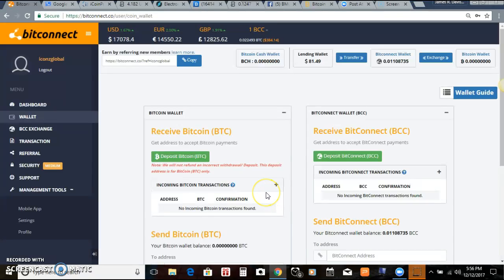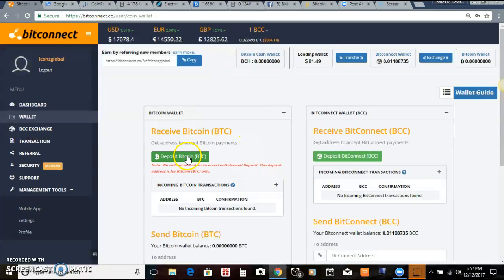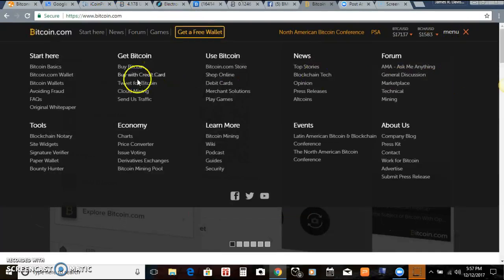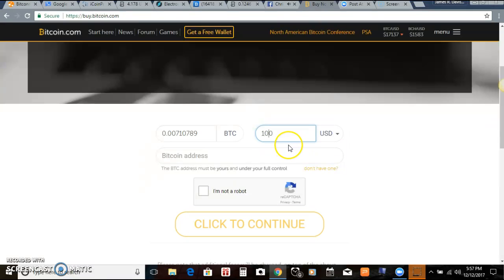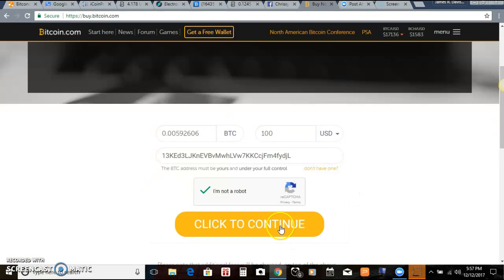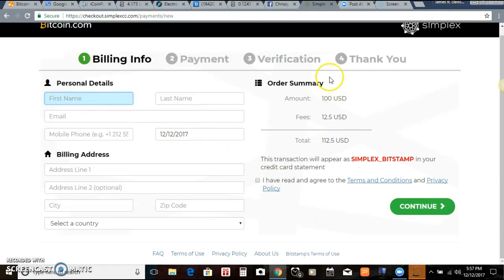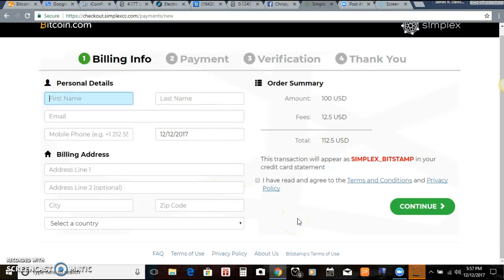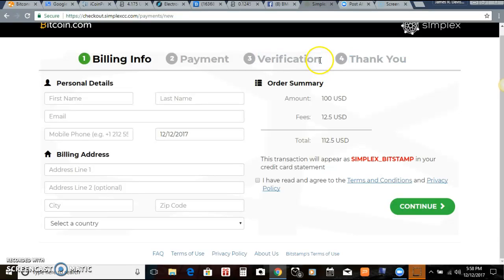Quick and Easy Way to Buy Bitcoin